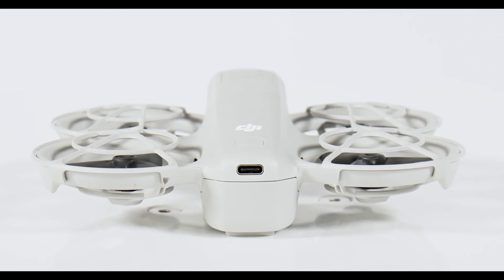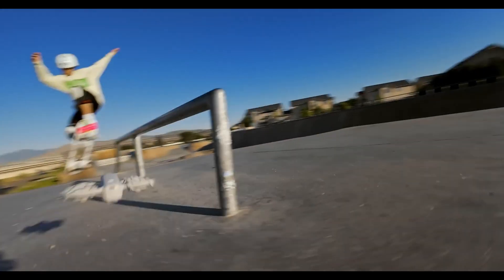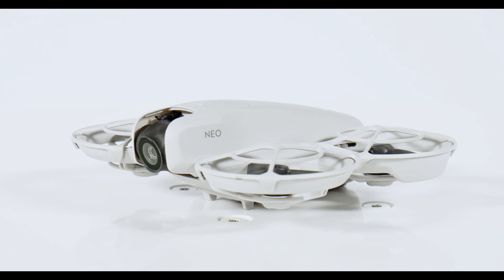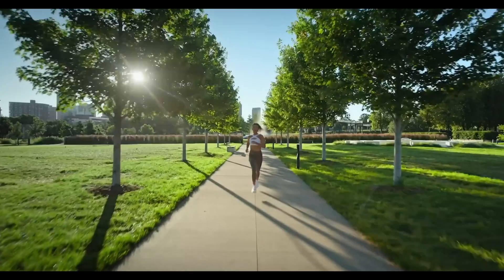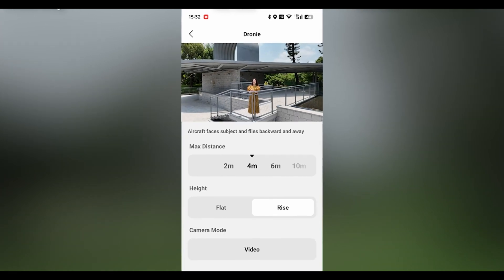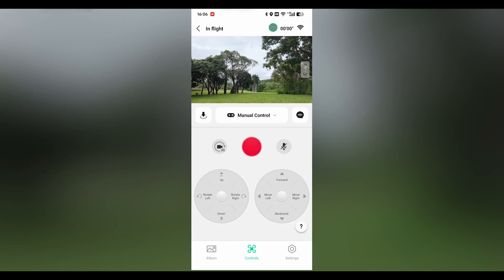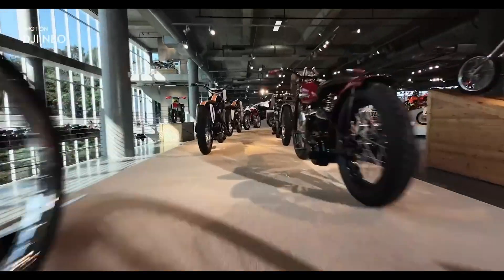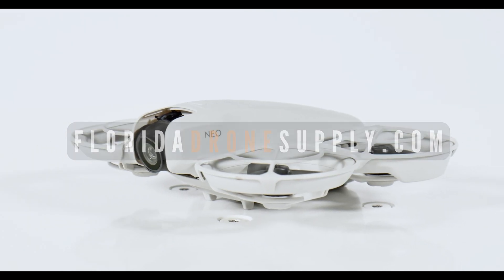All About the DJI NEO!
In today’s video, we provide a high level overview of the DJI NEO, the latest innovation in drone technology that’s designed for any level of operator. The DJI NEO is built to elevate your aerial content to new heights. Whether you're a content creator, photographer, or a tech lover, this drone offers the ultimate blend of performance, portability, and advanced features.

Key Features of the DJI NEO:

Intuitive Controls: Easy-to-use app for both beginners and experts.
Portable: Ideal for creators on the move.

If you’re looking to upgrade your drone game or just starting your journey into aerial videography and photography, the DJI NEO offers exceptional performance for all skill levels.